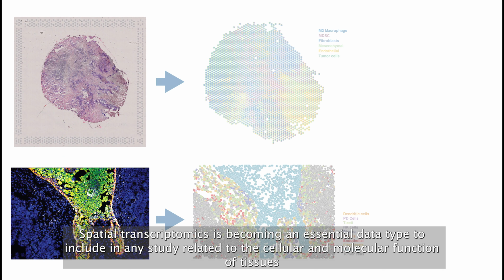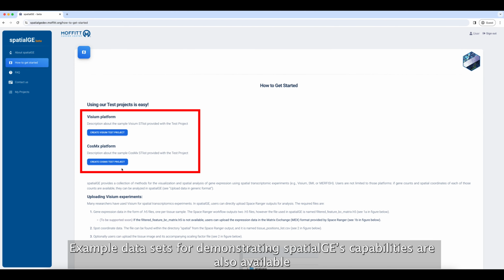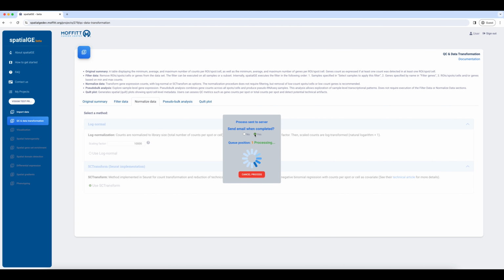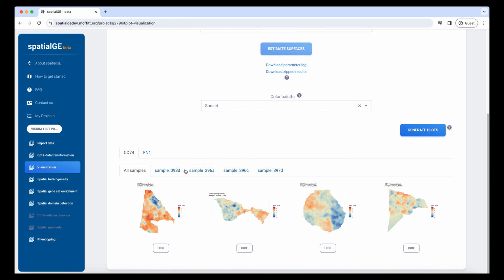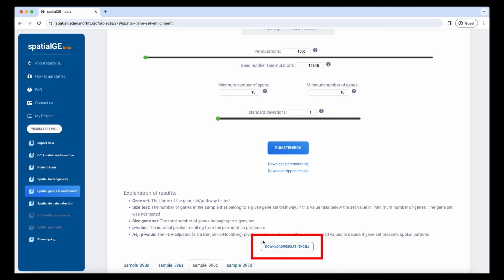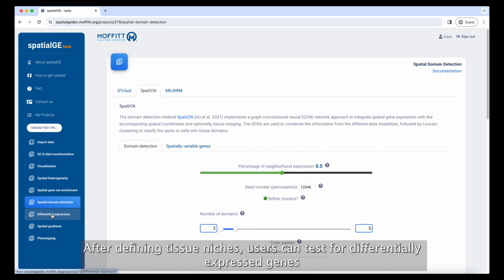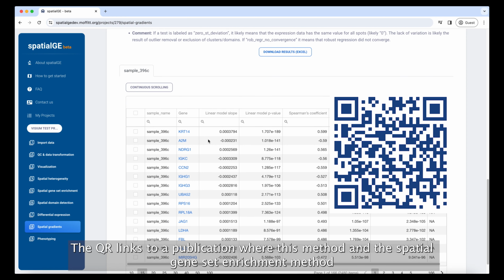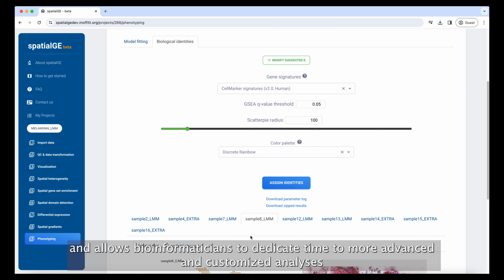SpaitalGE-Web - A User-Friendly Platform for Spatial Transcriptomics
spatialGE is a point-and-click web application providing methods for analyzing spatially-resolved transcriptomic (ST) data. The spatialGE web app applies spatial statistics to explicitly account for the spatial correlation between spots or cells within an ST sample. The spatialGE web app is funded by the National Cancer Institute and the ITCR program.

Please check out @ospina_oe 's channel to stay up to date with new videos.